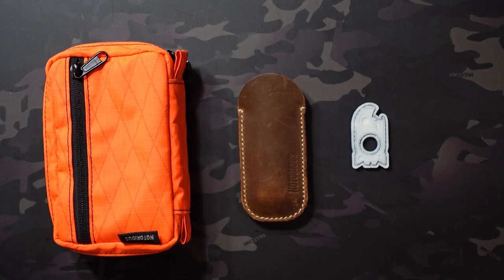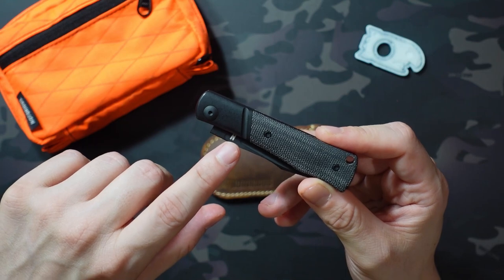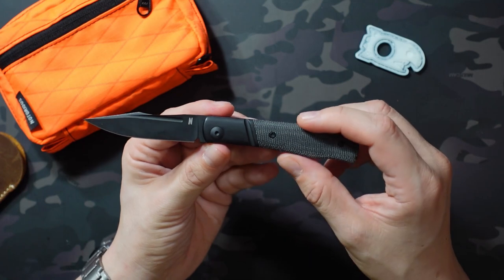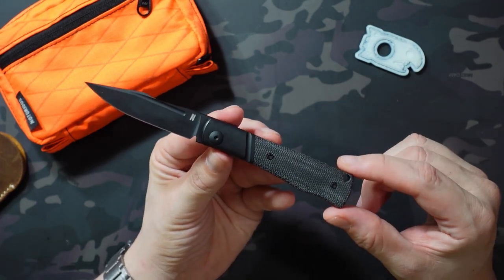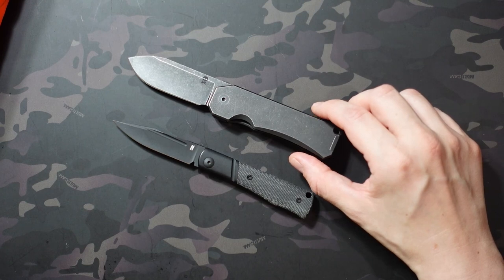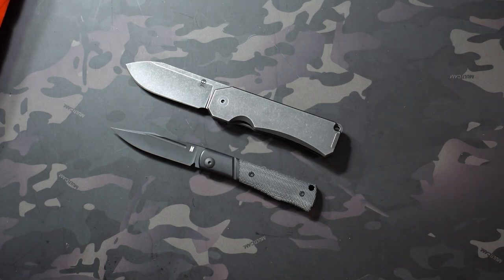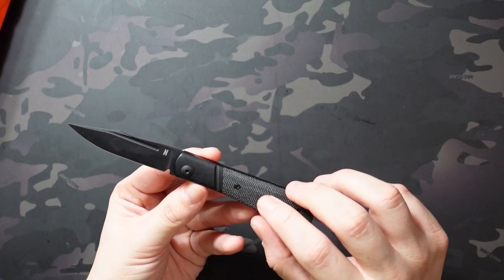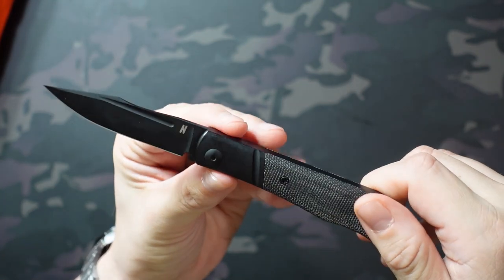NotoriousEDC Kingpin - A Perfect Homage to the Traditional Slip Joint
In this video I check out the first knife from Notorious EDC, the Kingpin which is a modern take on a traditional slipjoint. This version has black Micarta and a black PVD coated Titanium bolster and a black PVD coated Bohler M390 harpoon style blade.

Where to buy (1st link is Notorious EDC which is sold out at the time of this video but the other 4 are for the upcoming launch on BladeHQ - all non-affilate links)

Specifications:
Overall Length: 6.50"
Blade Length: 2.91"
Handle Length: 3.7"
Weight: 2.2 oz
Blade Material: Bohler M390
Scale Material: Titanium/Micarta

Camera - Sony ZV1